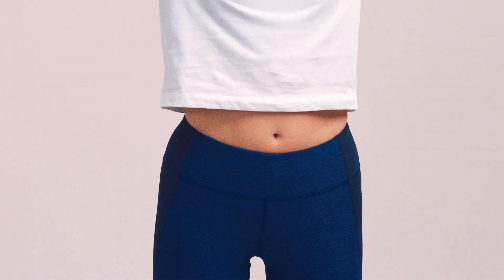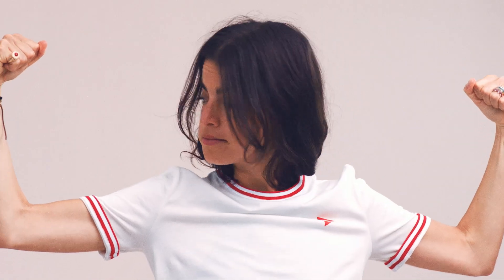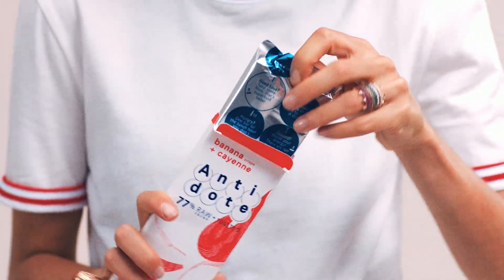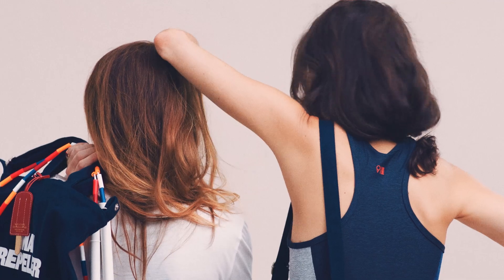In it for The Smoothie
Outdoor Voices x Man Repeller